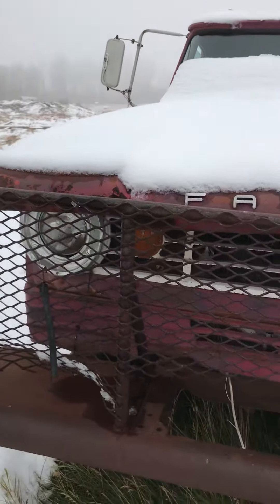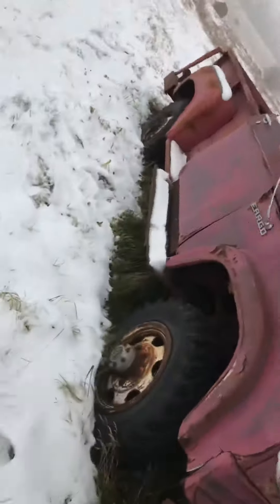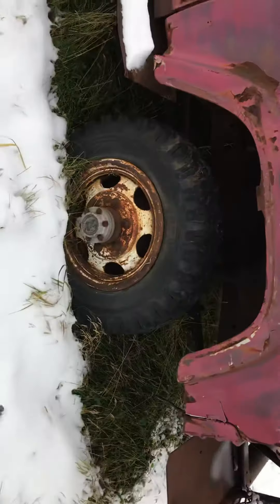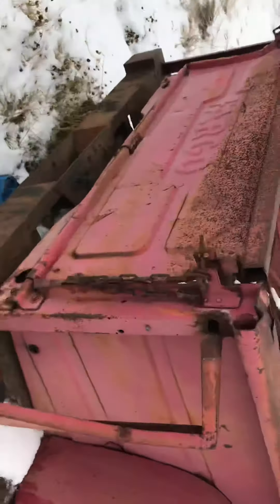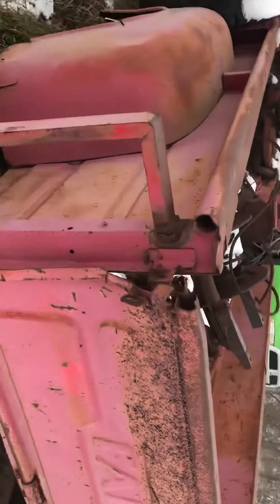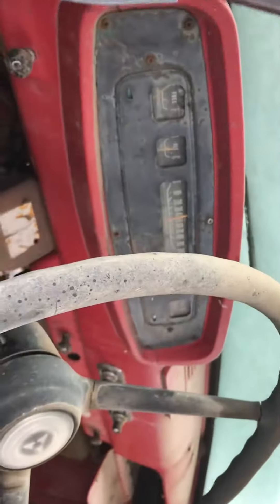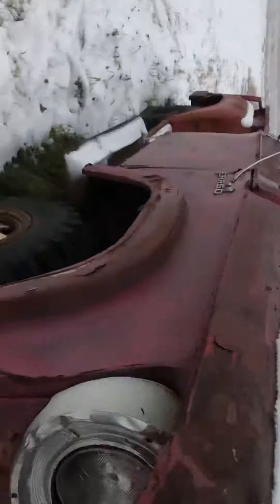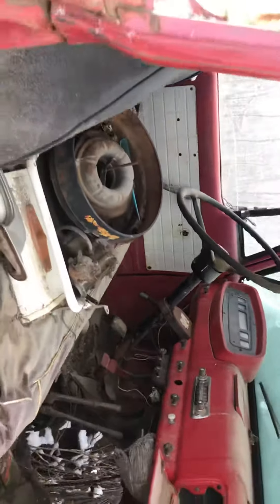1965 fargo 1 ton power wagon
Picked up this heavy duty fargo today gonna be my next mud bogger  with a 413 with a tunnel ram and 40 inch boggers